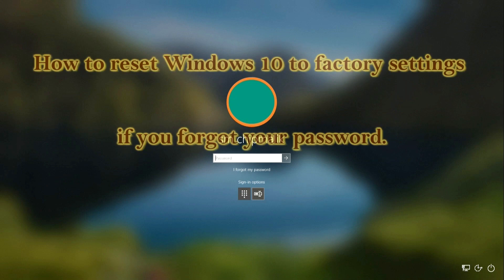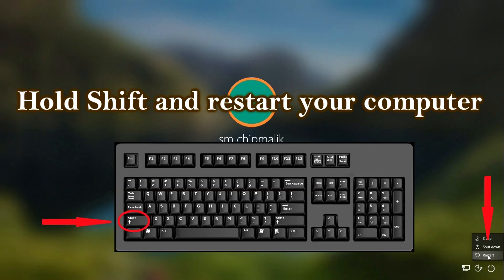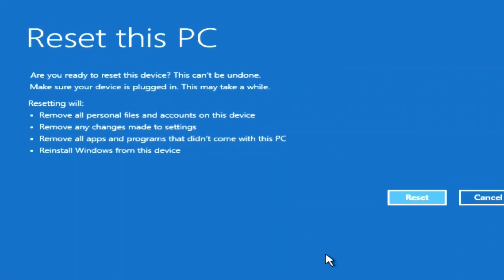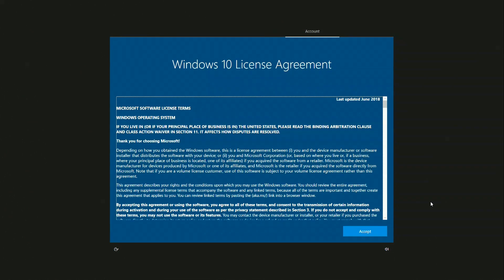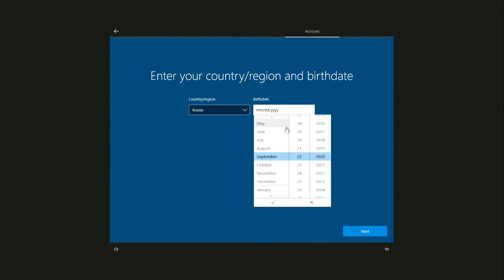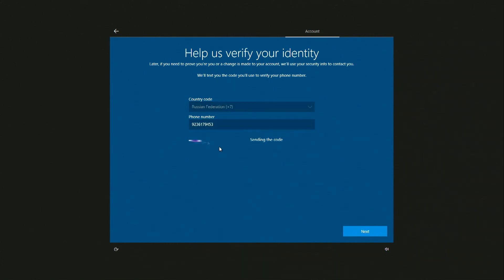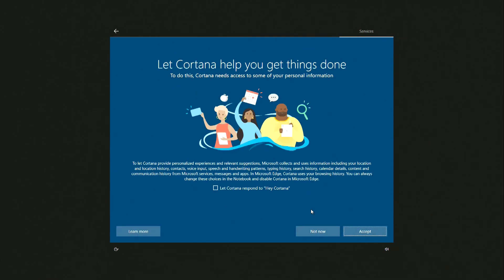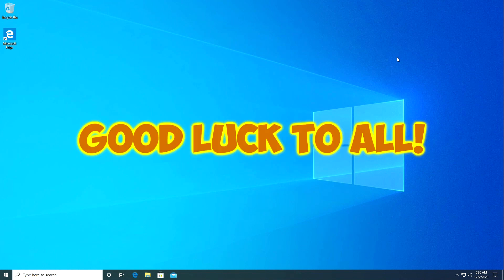How to reset your Windows 10 PC and make it look like new again if you Forgot your Password [2021] 👌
Hello.
You forgot your password, tried to reset it to no avail, and now you cannot use Windows 10.
Reset Windows to factory settings using a method that completely erases all data from the C drive, and you will have a new Windows as if you bought a new computer.
Along the way, you create a new Microsoft account and a new password, and activation happens automatically.
If you need to save your photos, videos and other personal files, watch my video on how to do it: